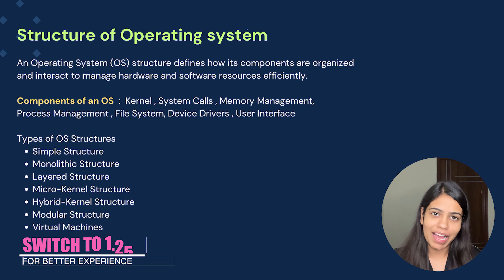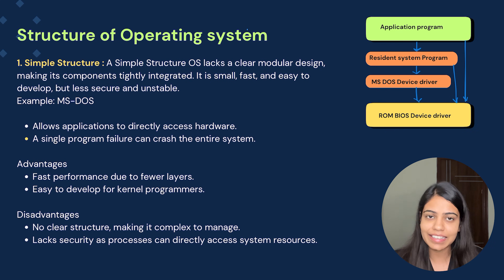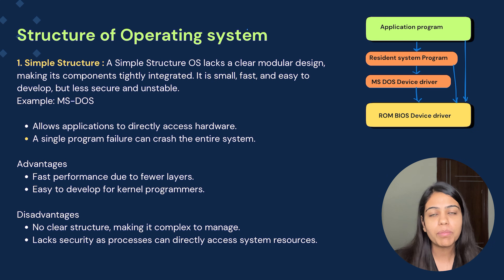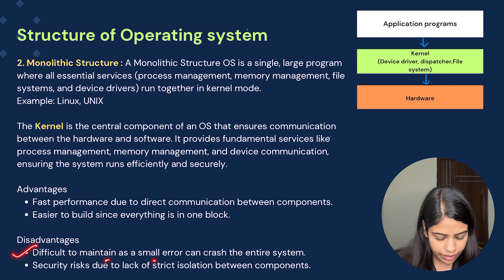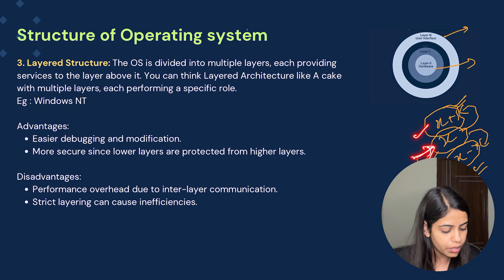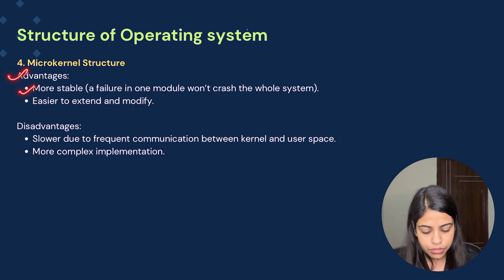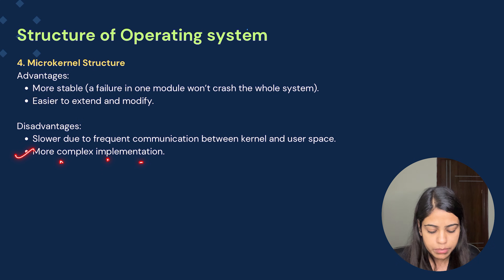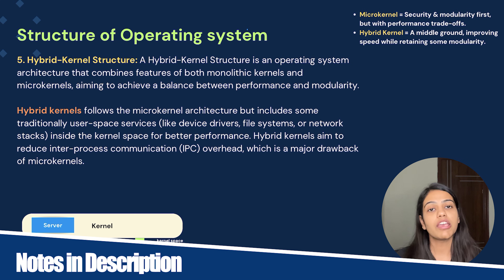L11 : Structure of Operating System | Complete OS Course 2025 | Jobs | Placements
In this video, we’ll explore the Structure of Operating Systems and how different architectures like Monolithic, Layered, Microkernel, and Hybrid models define system functionality and efficiency.

Whether you're preparing for semester exams or placements, this series will help you build a solid foundation with real-world applications and interview-focused insights.

📌 All notes & resources are available in the description!

Get ready to master these core concepts and take a step closer to success! 🚀